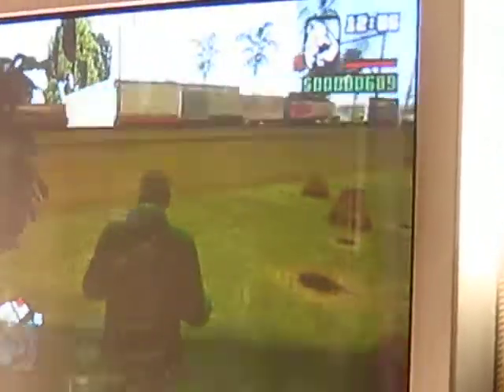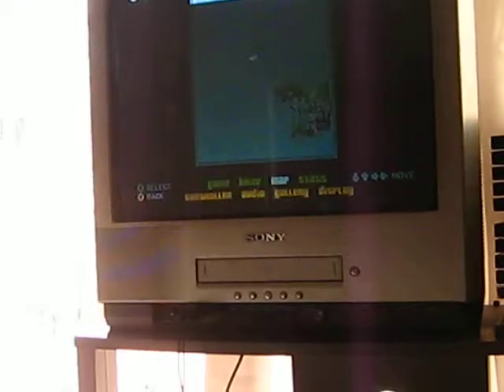how to fly a plane in GTA san andreas in los santos intl (without cheats)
how to fly a plane in GTA san andreas on first level without cheats in los santos international